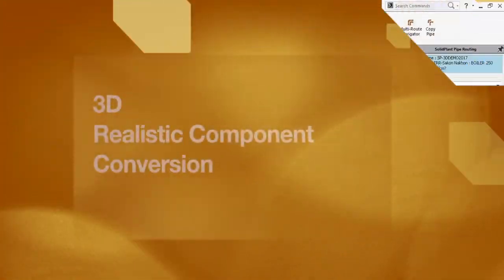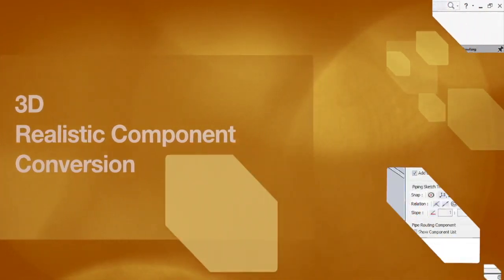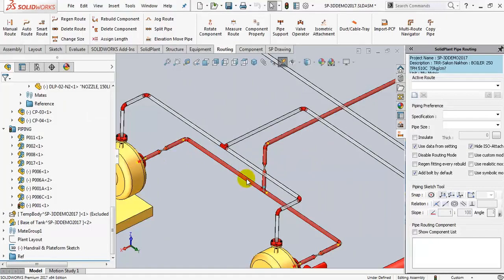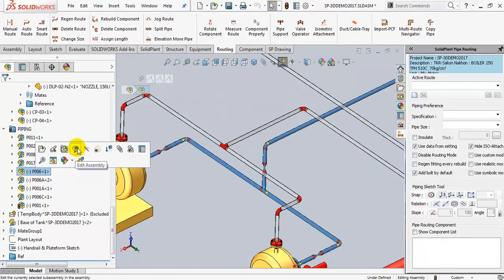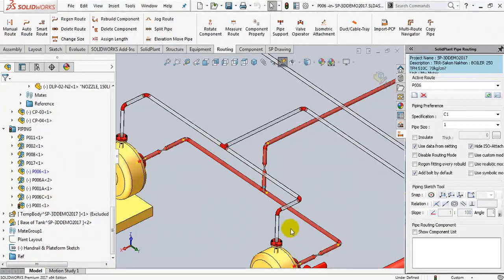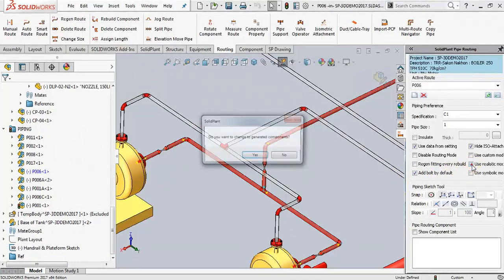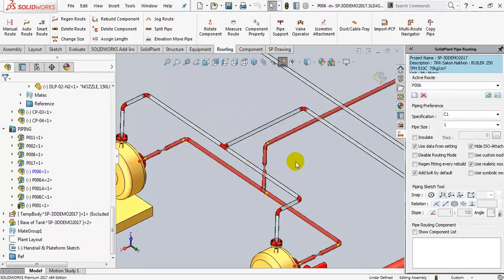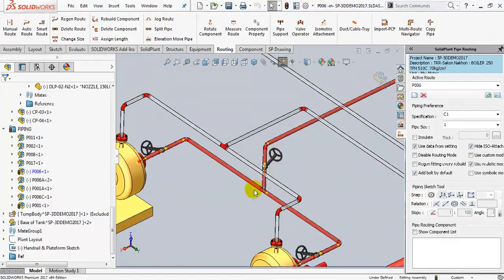SolidPlant 3D 2017: Realistic Component Conversion